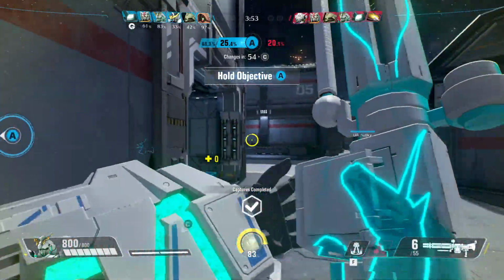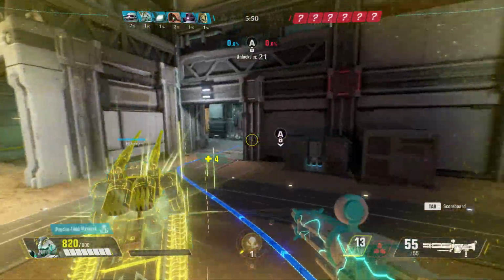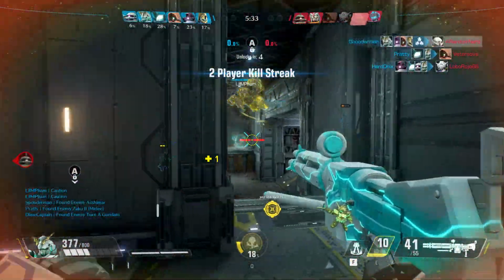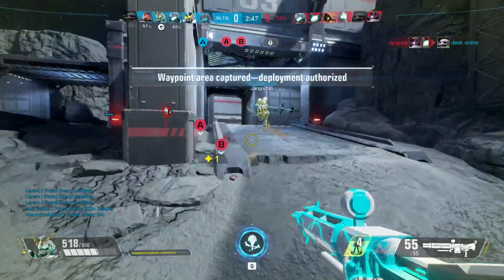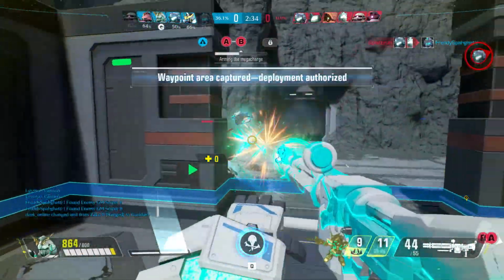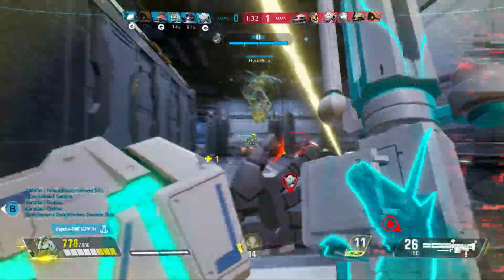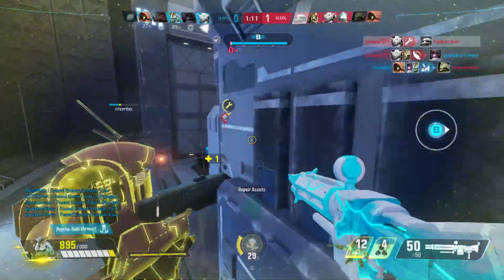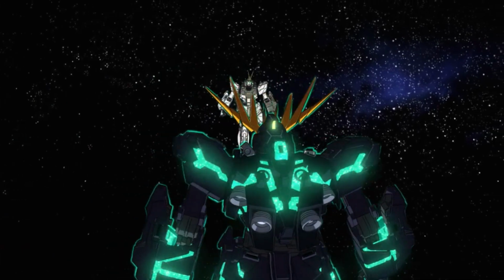How to Unicorn Gundam: For Anime Fans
Here's my Twitter if you want to see me post memes

Chapters:
0:00 Intro
1:13 Beam Gatling Breakdown
2:47 Shield Funnels
4:13 Psycommu Field (resonance and armor)
6:32 Beam Magnum
8:20 Unicorn Gameplay Breakdown